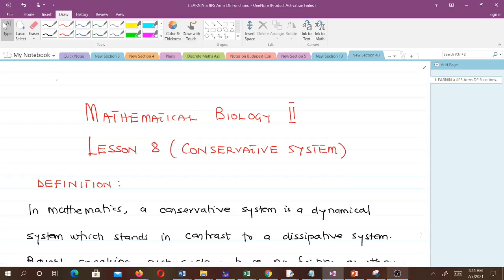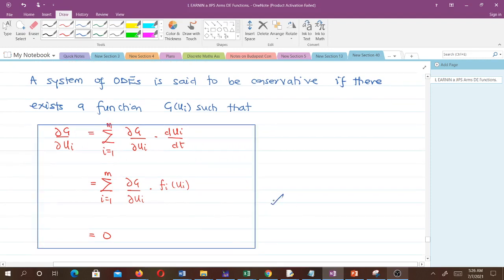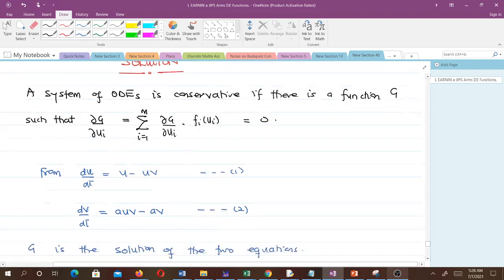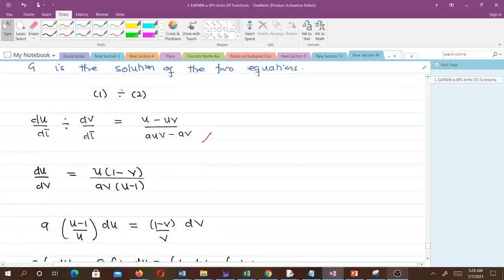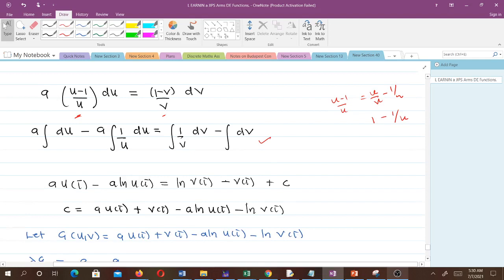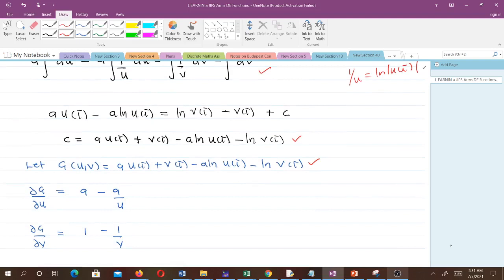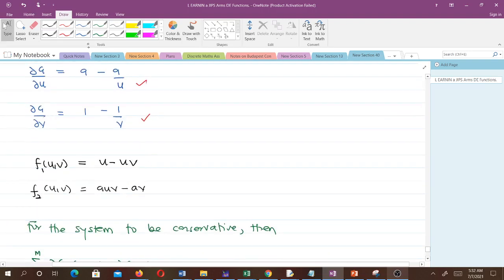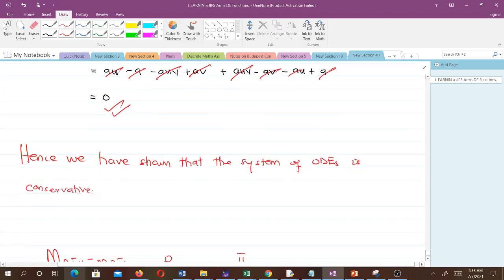Conservative Systems (Lesson 8)